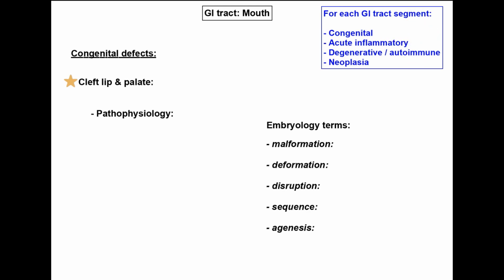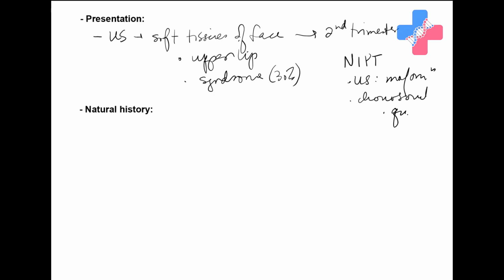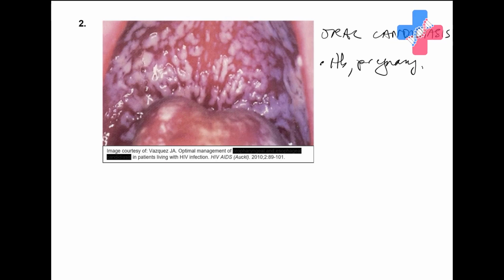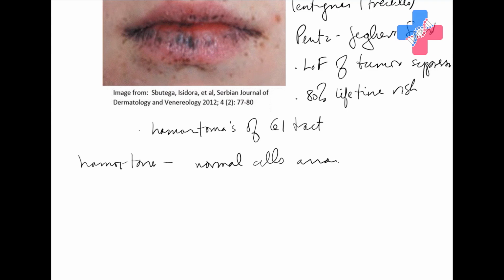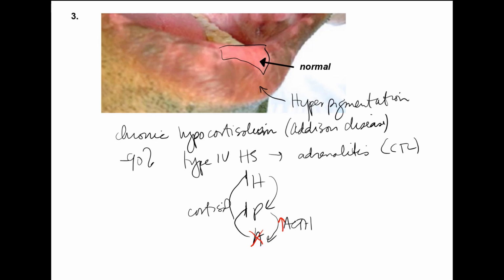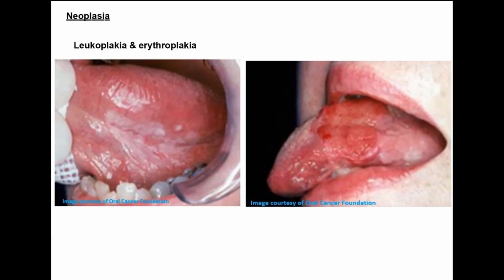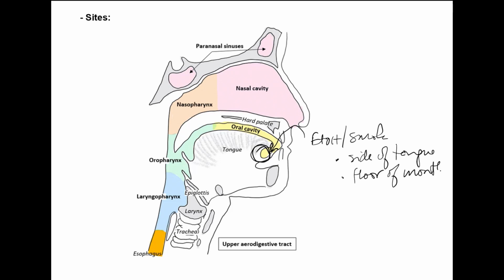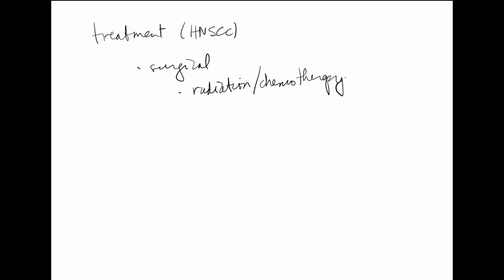GI Tract Mouth 1080p